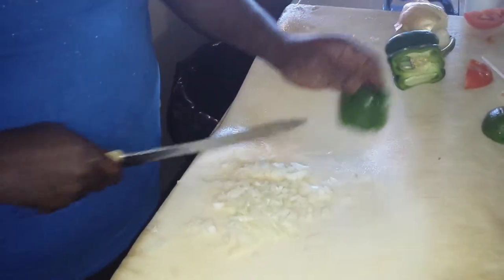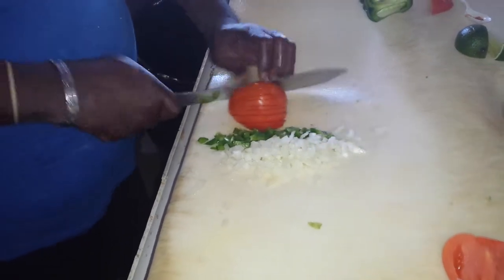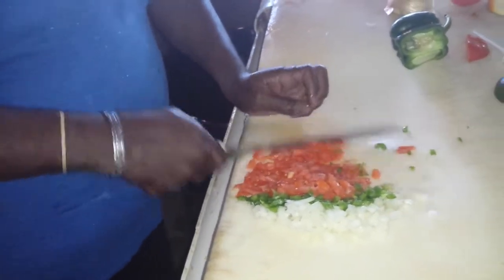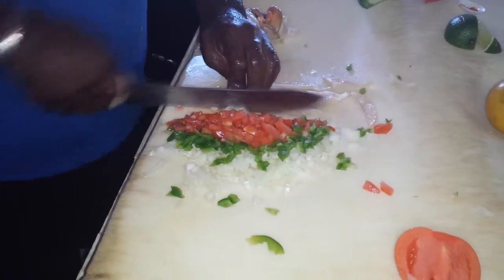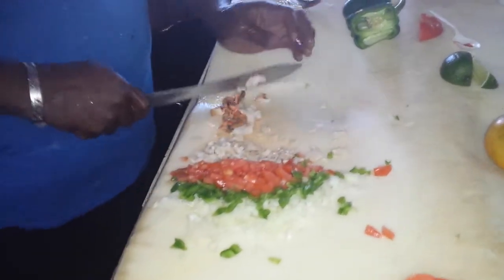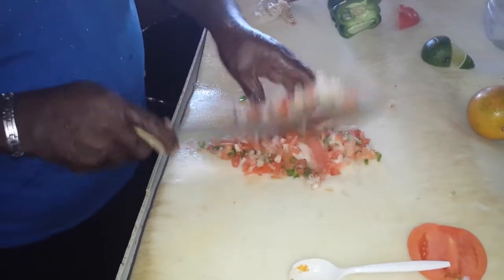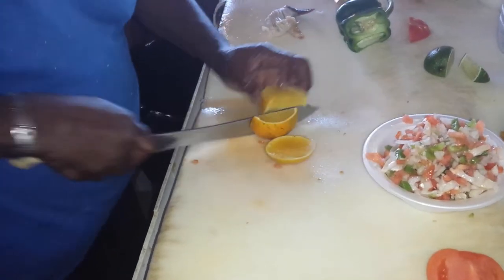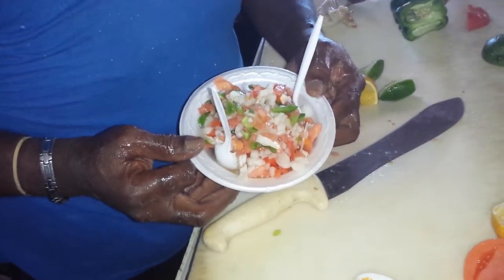Chef Clint Johnson with Chef Big Daddy 2 of 2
Chef Clint Johnson with Chef Big Daddy makes King Conch Salad at Goldie's Bar Restaurant, Nassau Bahamas